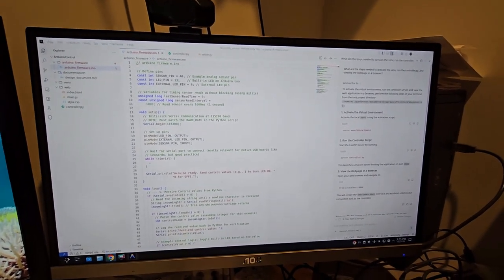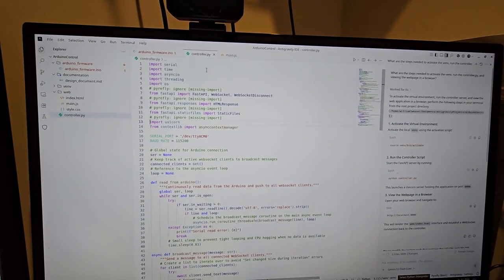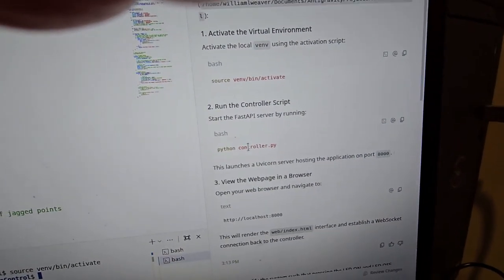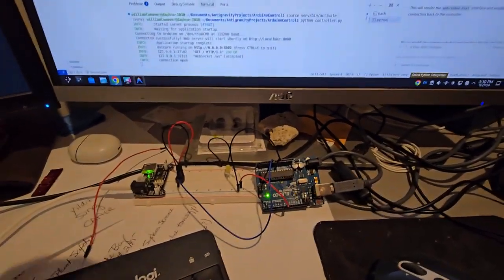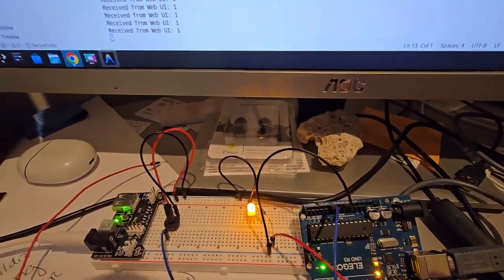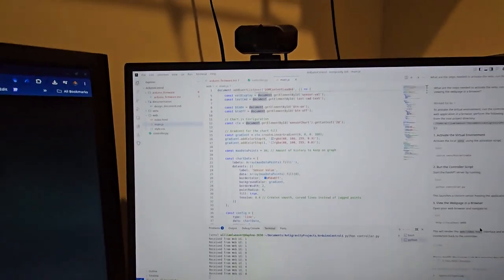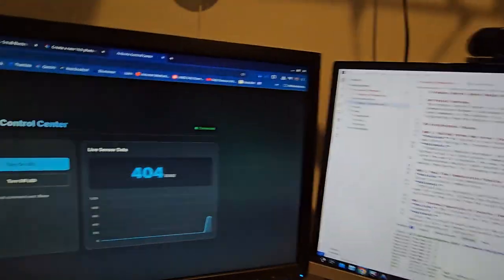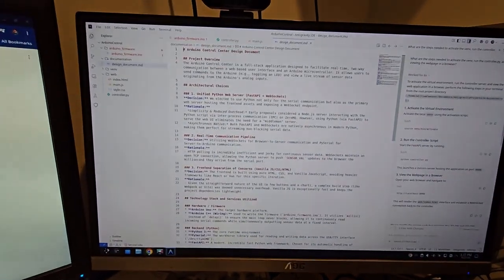Google Antigravity IDE 2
This video is a tour of my lab's COMPASS stack (Coherent Orchestration of Microcontroller, Python, and Sensor Systems).

Background: The growing reliance on bloated, proprietary middleware in analytical laboratories has created a "consequence gap" in scientific software. Performance degradation, polling latency, and the accumulation of "digital microplastics" (abandoned, highly-abstracted boilerplate code) actively hinder instrument control and real-time data acquisition.

To resolve these limitations, we introduce the COMPASS (Coherent Orchestration of Microcontroller, Python, and Sensor Systems) framework, developed at the SAIL laboratory (UMES). The methodology relies on asynchronous vertical integration consisting of three tiers: "The Sentinel" (deterministic, non-blocking C++ state machines utilizing static memory allocation at the hardware edge), "The Vulcan" (an asynchronous Python/FastAPI router utilizing background threading for Serial-to-WebSocket data streams), and "The Ranger" (a user interface built entirely on native DOM manipulation using Vanilla JavaScript).

COMPASS establishes a deterministic, scalable framework for high-frequency sensor systems. By prioritizing native API mastery over third-party frameworks, it dramatically enhances data integrity, prevents hardware-level heap fragmentation, achieves sub-millisecond data routing, and promotes long-term sustainability in scientific software maintenance for independent researchers.